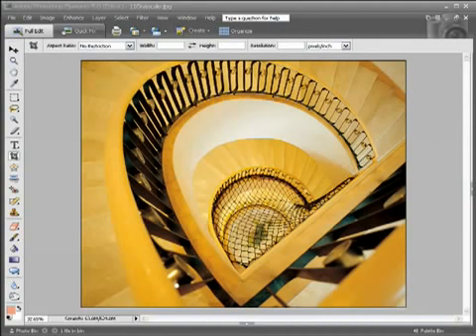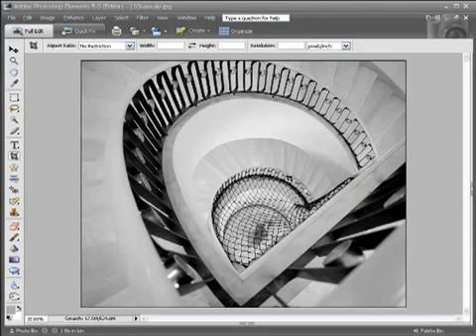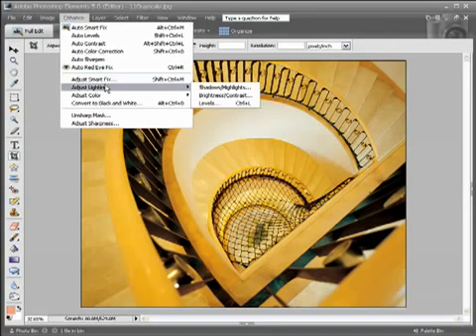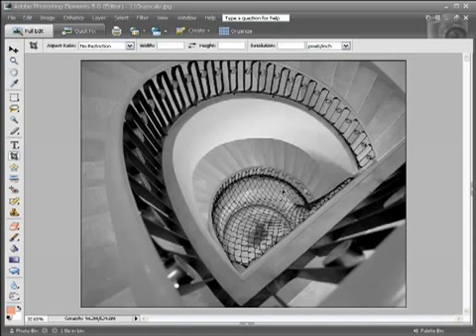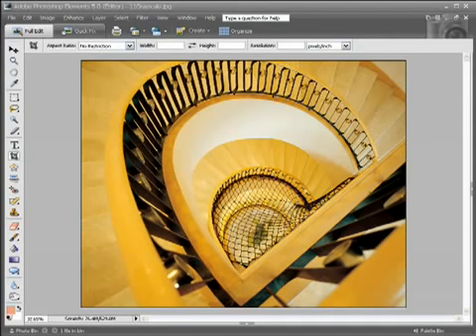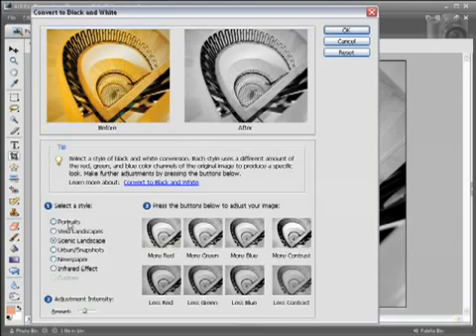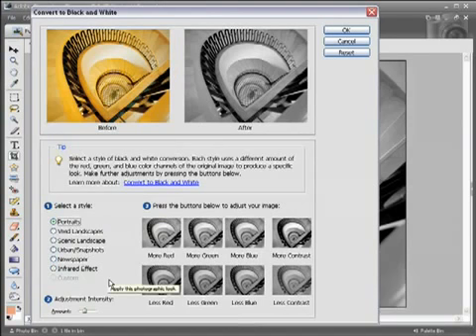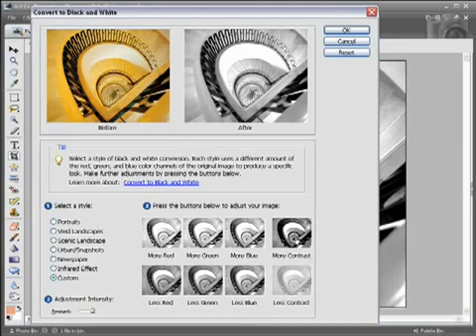Adobe Photoshop Elements 5 Black and White Conversions58